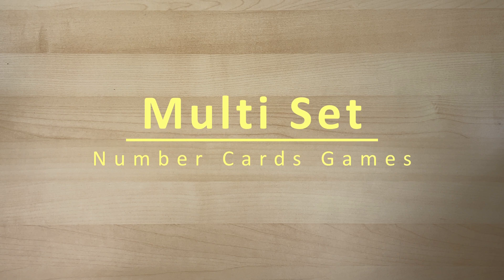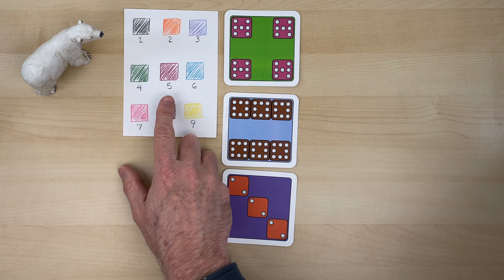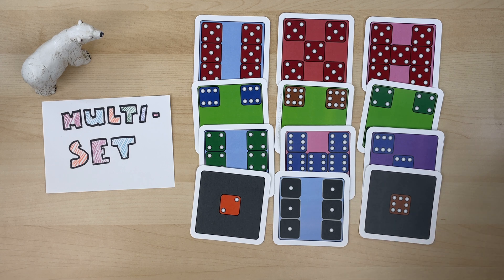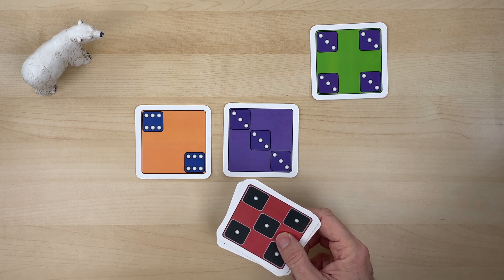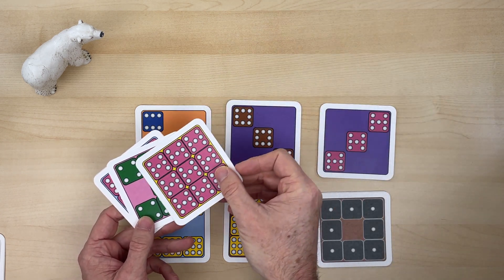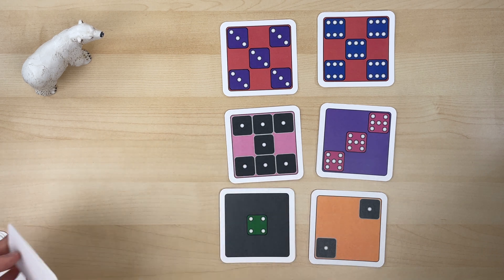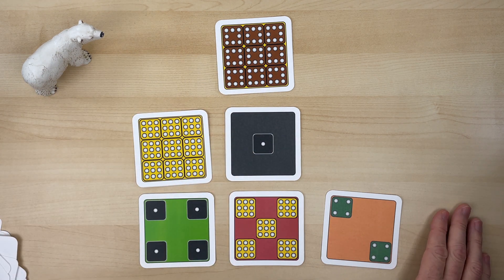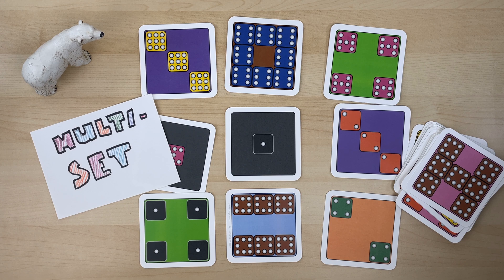Multi-Set. Great Game- Multiplication Game- make sets of cards based on like factors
Directions:

Sets can be made with three cards.  Each of the three cards must have one color the same.  That color could be the background color or the dice color.

Example sets:
Red background, Red background, Red Background
Blue Dice, Blue Dice, Blue Dice
Purple Dice, Purple Background, Purple Background
Orange Background, Orange Dice, Orange Dice

Play:

One player deals out 9 cards face up.  Only when all cards have been dealt can someone call a set.  To call a set, the player must announce the number that is the same for all three cards- whether the background or the dice.  For example: they might say "fives" for a red card with green dice, a red card with purple dice, an orange card with red dice.  Each card of the set has red and has to do with 5 of something.

The other colors:

Black is 1
Orange is 2
Purple is 3
Green is 4
Red is 5
Blue is 6
Pink is 7
Brown is 8
Yellow is 9

As the player collects the cards, the player must say the value of each card in turn.  Example - a red background card with green dice would be "five fours make twenty".  This is done for the value of each card in the set.

The player collects these cards.  Each card has a value of 1 towards the player's game score.   At the end of the game, whoever has the greatest number of cards wins the game.

Players look for other sets within the face up cards.  Again they call the number that is the common factor to the value of the card, and call out the value of the cards as they collect the set.

When players agree that no more sets can be collected from the face up cards, a dealer replaces the taken up cards until there is again 9 cards showing.   Once the last card has been laid down, players may call sets.

Should 9 cards be sitting face up and no set is possible to collect, the dealer will then lay one card face up on the side of the 9 cards.  Players will then try to find a set including that card.  If no set is called with that turned up card, the dealer will play another on top of the card that was just laid.  Should no set be made with this card, other cards will laid as before until a set is made.  All the cards in the side pile that were not played will be added to the bottom of the main deck.